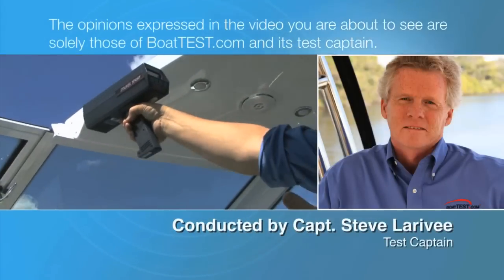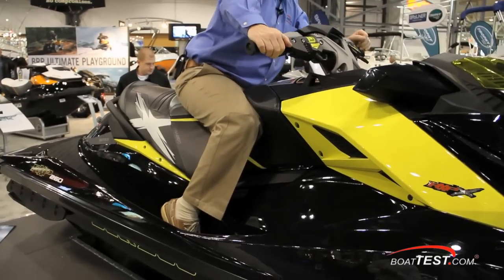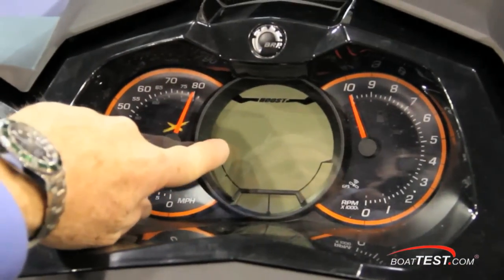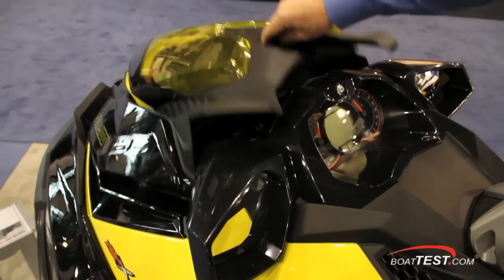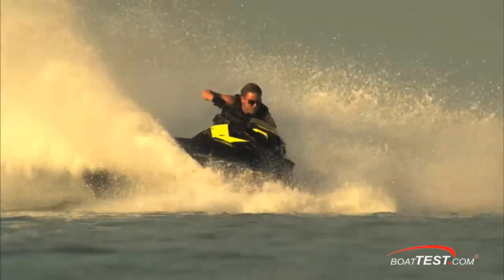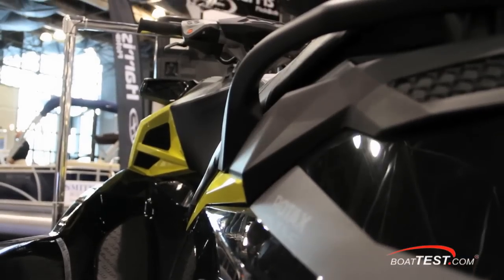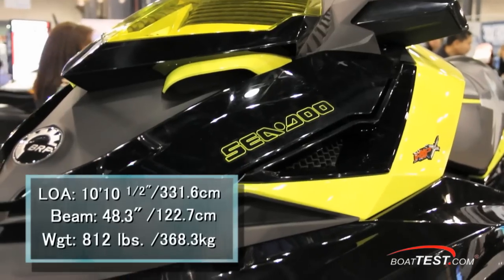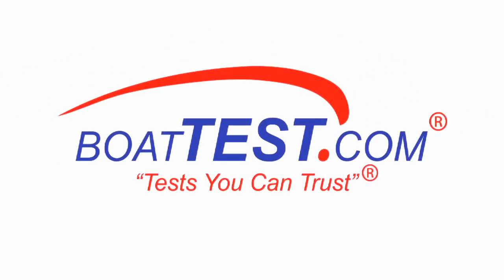Seadoo RXP-X 260 Review 2012- By BoatTest.com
For more reviews, test, performance data, captain's report and more about Sea-Doo, go